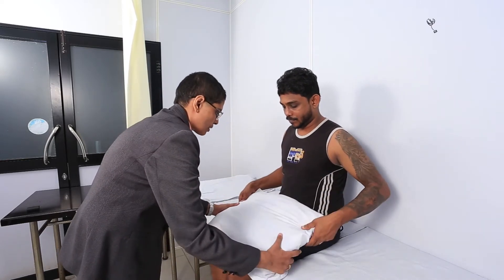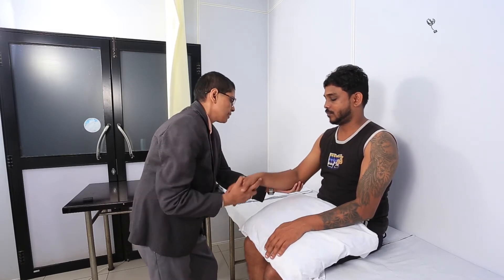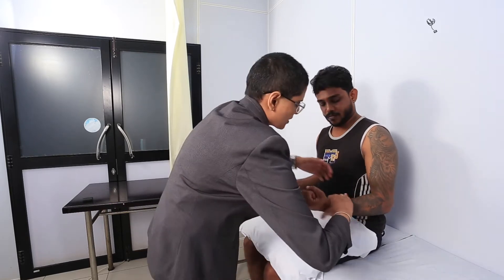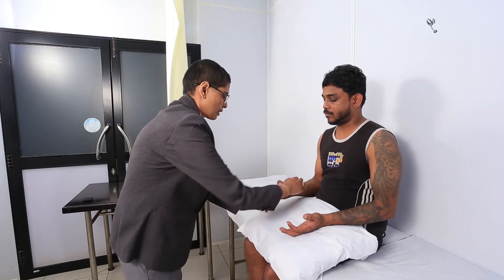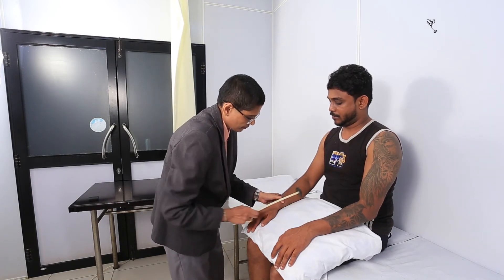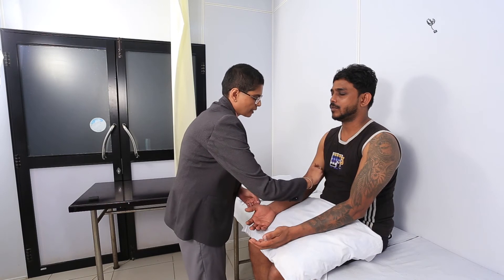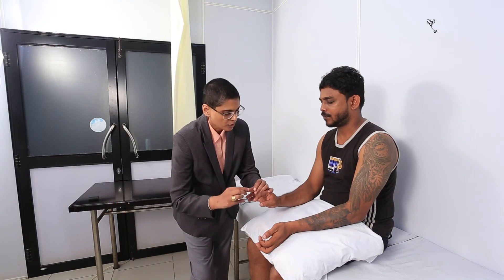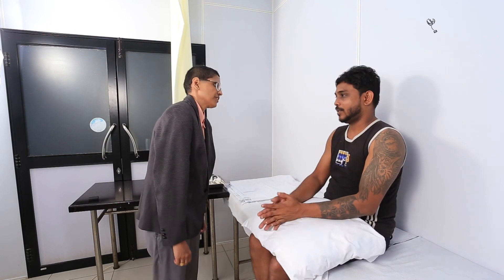Examination of the Upper Limbs English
An aid to neurological examination
*Produced by Dr. Ajini Arasalingam ( Consultant Neurologist and Senior Lecturer in Medicine, Faculty of Medicine, University of Jaffna, Sri Lanka)
*Directed by Dr. Jeyarajah Sanjeyan (Registrar in Surgery)
*Videographed by Mr. Sakilan Rajasekaram
*Role played by Dr Ajini Arasalingam as doctor and Mr Christopher Tonish as patient
Examination of neurological system is considered to be the most challenging system of examination. This series of videos has been divided into three parts, the cranial nerves, upper limbs and lower limbs, has been presented in English and Tamil.